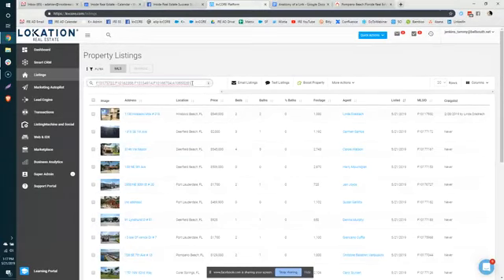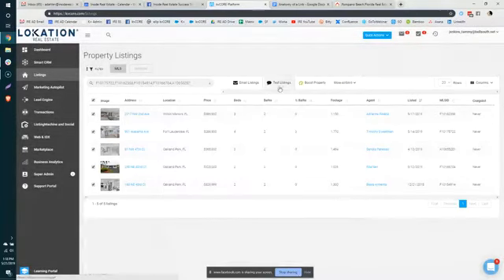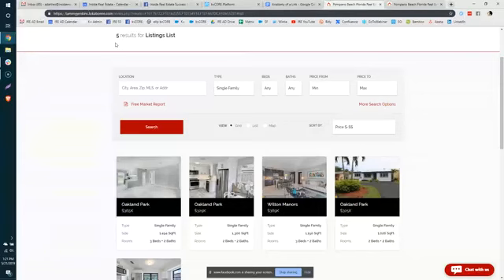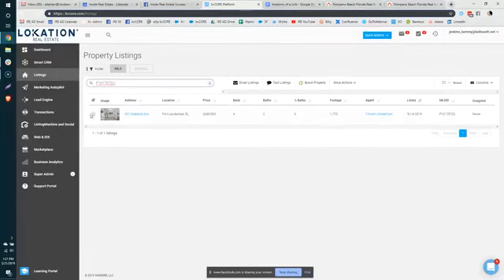kvCORE Pulling a Custom List of Listings to Mass EmailText and how to Create a Custom Link of Listin